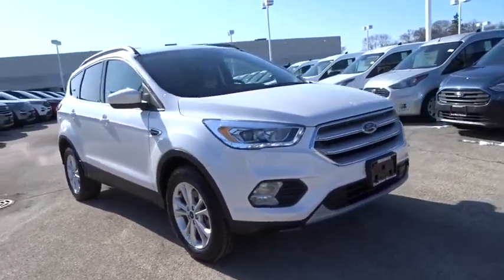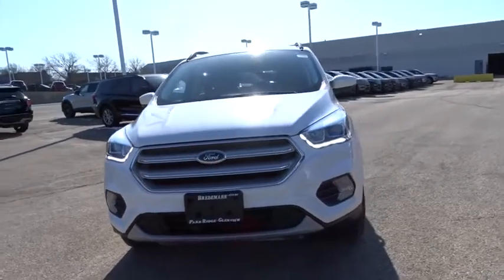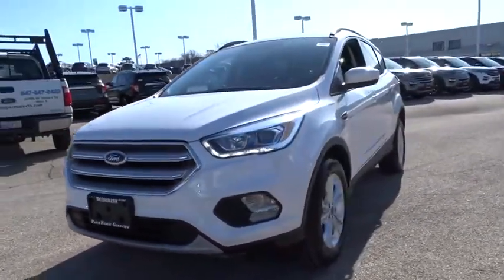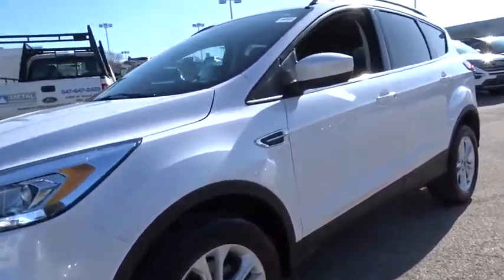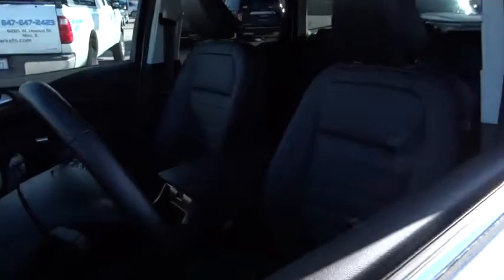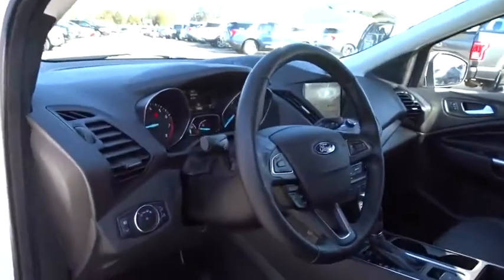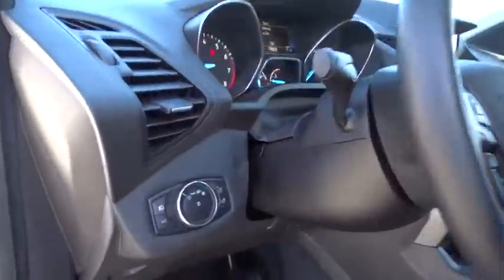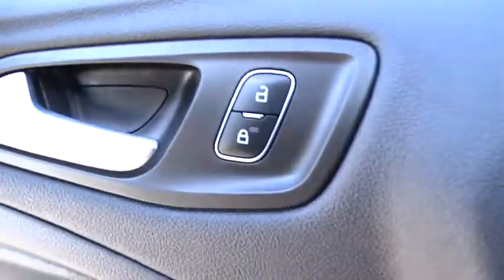2019 Ford Escape Niles, Schaumburg, Chicago, Highland Park, Arlington Heights, IL FP8625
Oxford White Used 2019 Ford Escape available in Niles, Illinois at Bredemann Ford. Servicing the Schaumburg, Chicago, Highland Park, Arlington Heights, IL area.
2019 Ford Escape SEL 4WD - Stock#: FP8625 - VIN#: 1FMCU9HD3KUC36033

Bredemann Ford
2038 Waukegan Rd